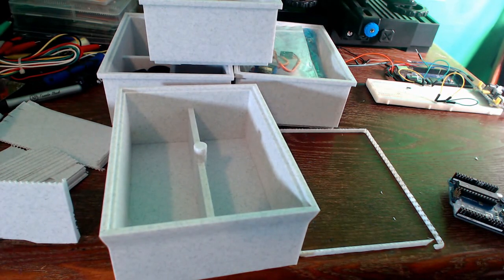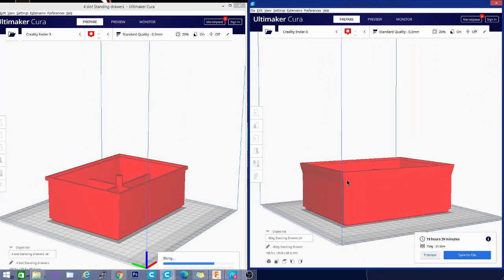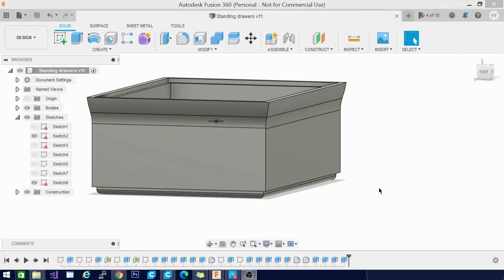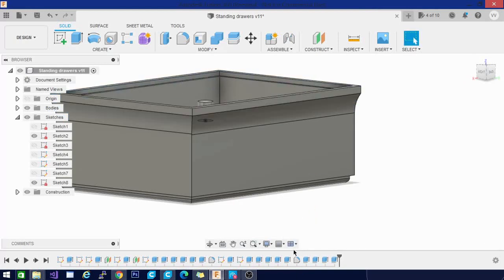3d Print Smarter - Small changes, big effects!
Today i would like to discuss ways to make a practical print even more practical. when 3d printing a model orientation always plays a large part, so thinking of your overhangs, and support requirements to can lead to some simple design changes which save time money and plastic. always take an extra minute to ask , does this need an overhang? can i reduce it enough to eliminate support? what if i turn the model itself! or make a simple change that will make it support free?

SUPPORT TECHNIVOROUS 3D Printing:

become a channel member for youtube perks!

the Anet A8 Plus:
ANET ET4:
ender 3:
(recommended)
(alternate)
(if you have to have amazon)

Technivorous
902 n Hughes